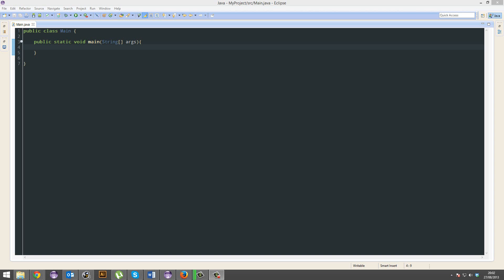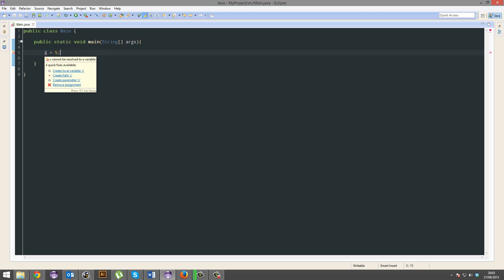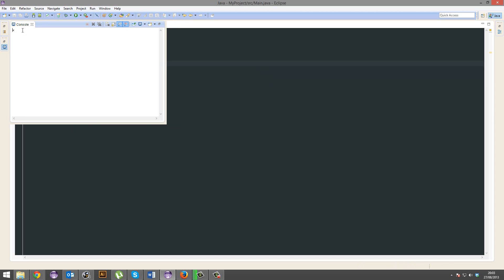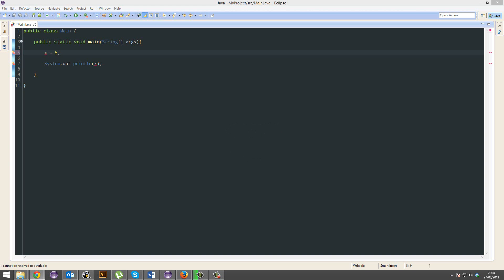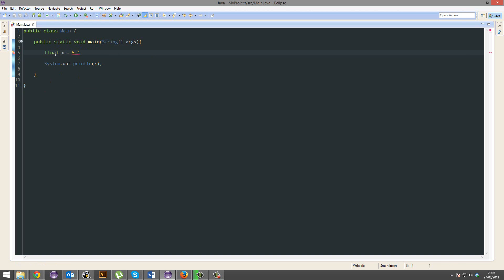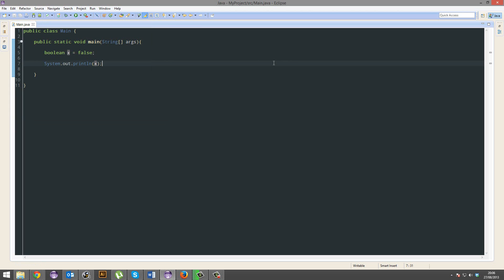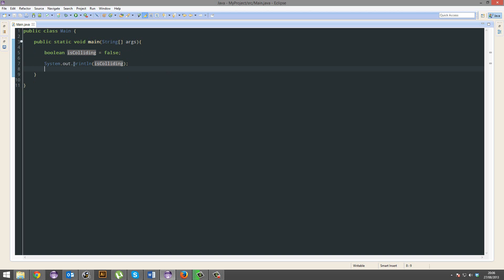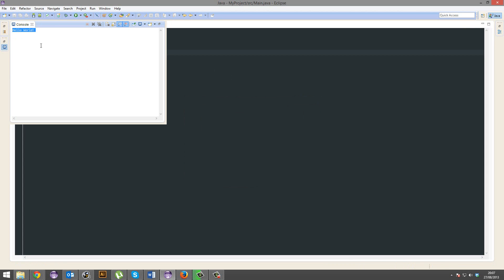How To Make A 2D Game - 4 - Variables